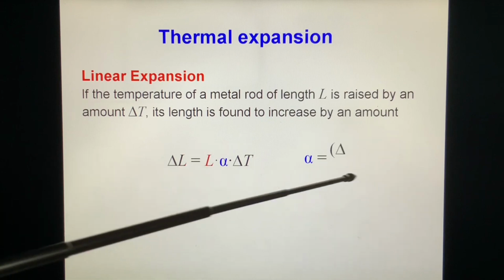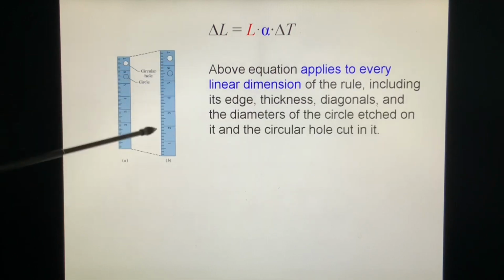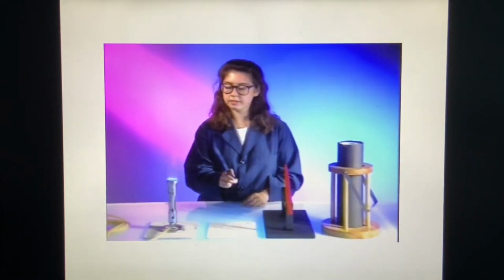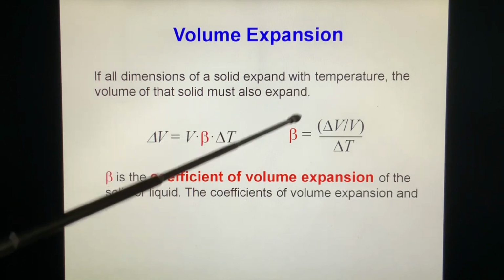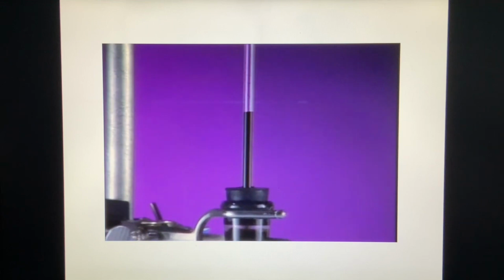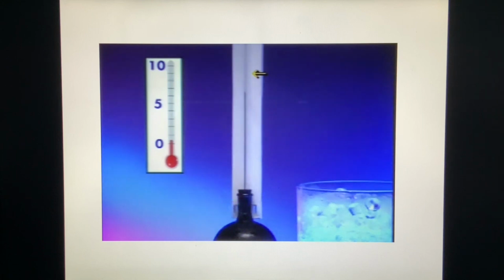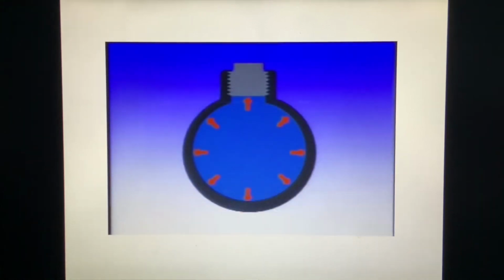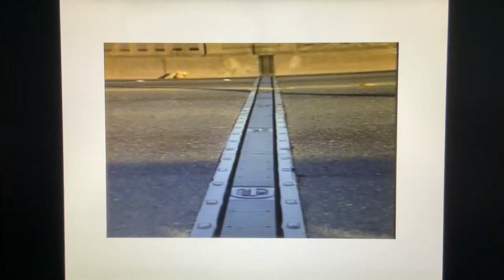1172 Thermal Expansion